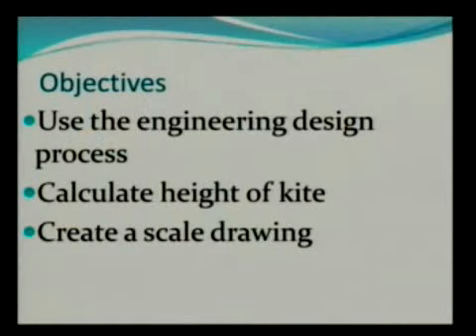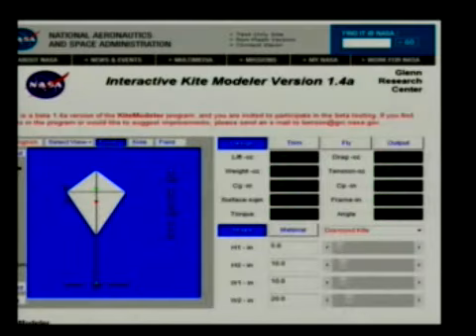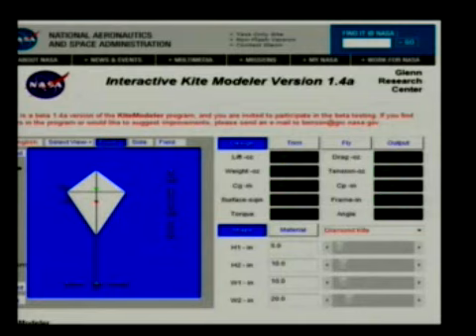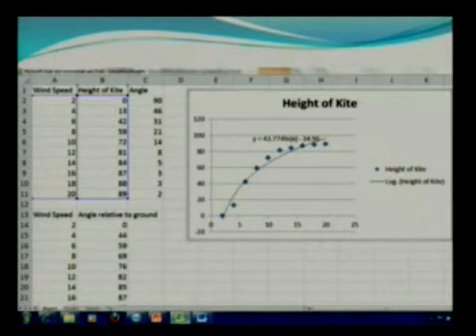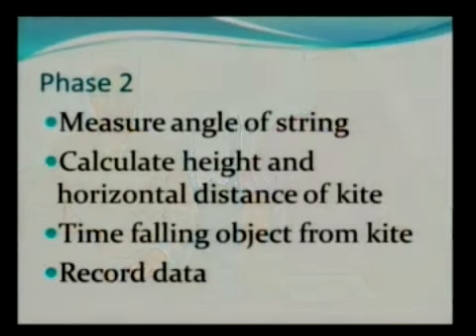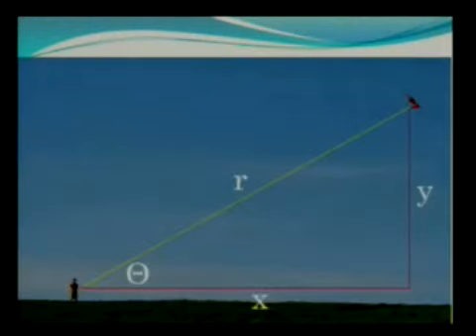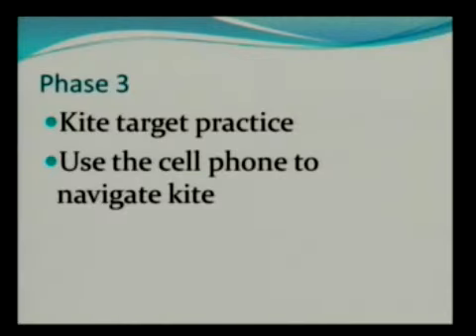Kites and Sims by Stephen Hall and Tim Lewis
Presentation by Stephen Hall and Tim Lewis

7th--12th grade; Algebra/Physical Science; Students will build and fly kites and using cell phone technology they will complete a Kite Skills Challenge.